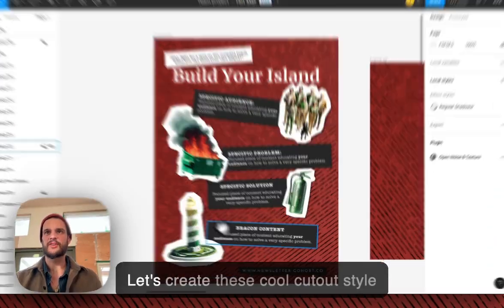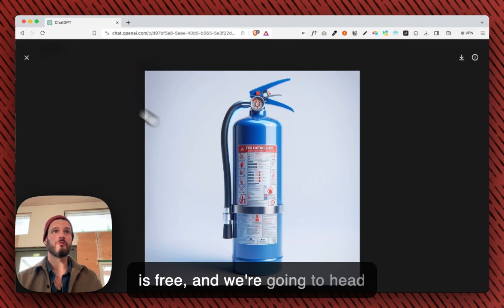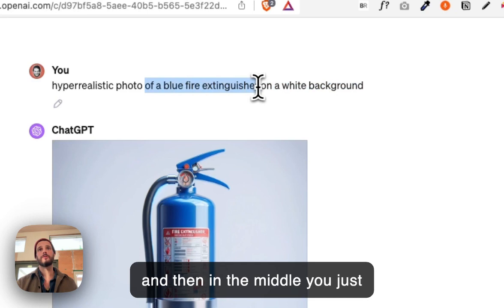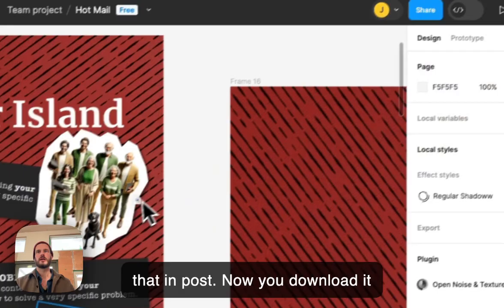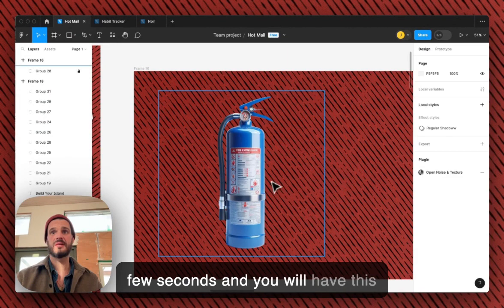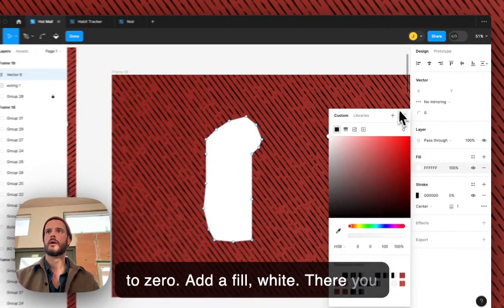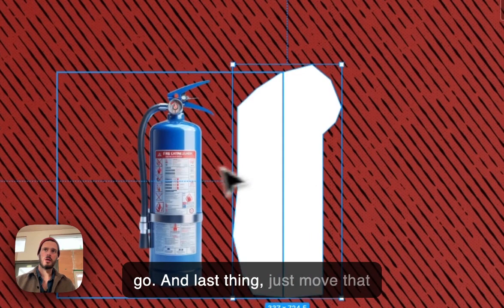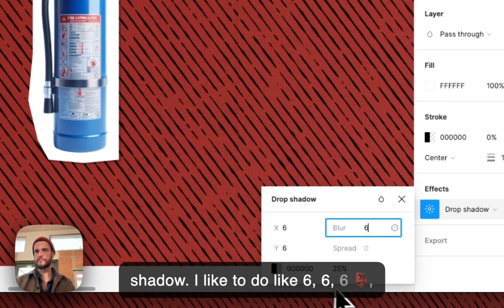Create stunning cut-out images with AI (Figma & ChatGPT)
How to create a nice-looking cut-out image with Dall-E / ChatGPT and Figma.